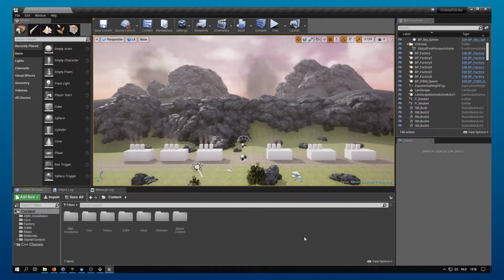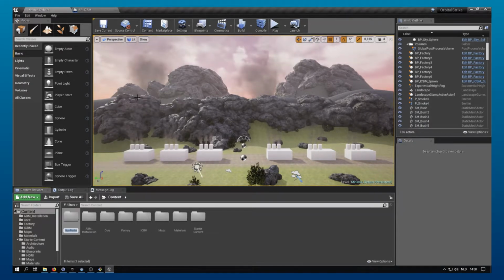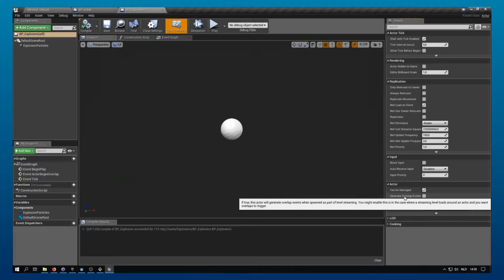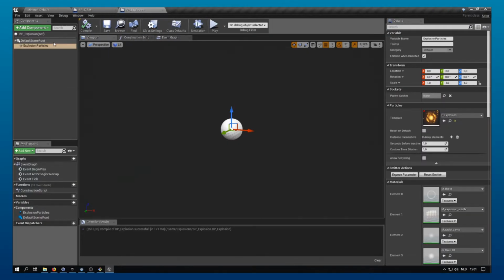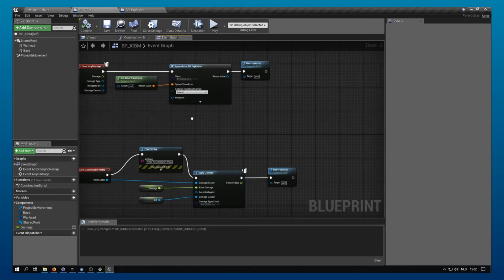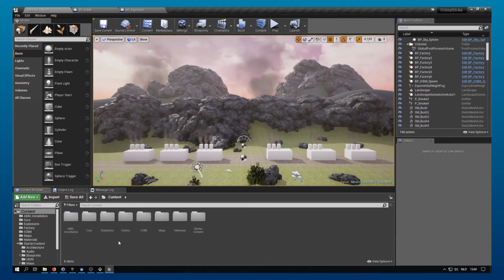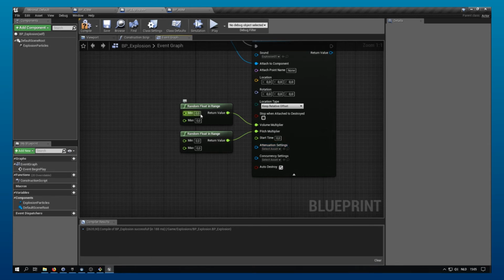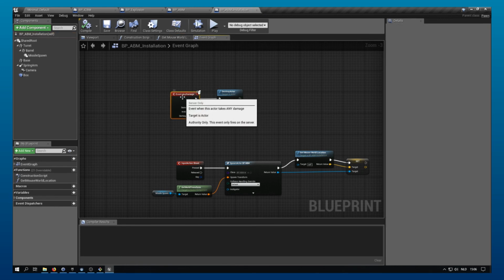Unreal Engine - Lesson 17A